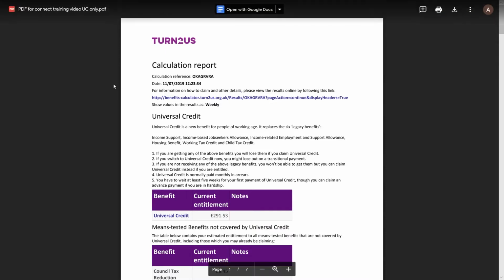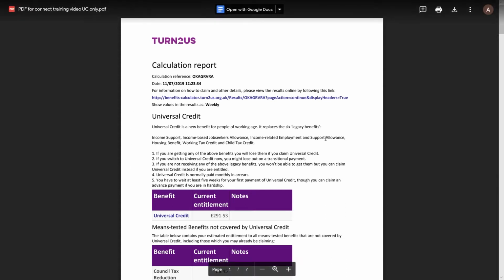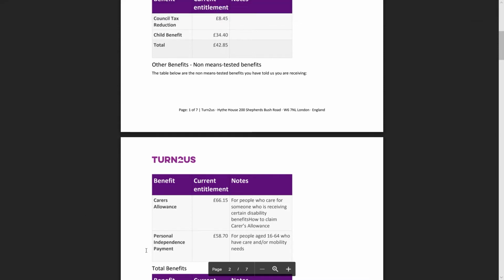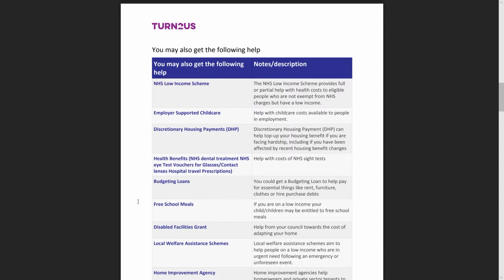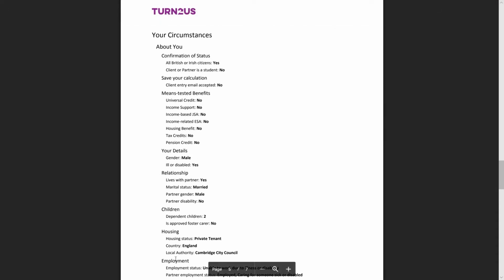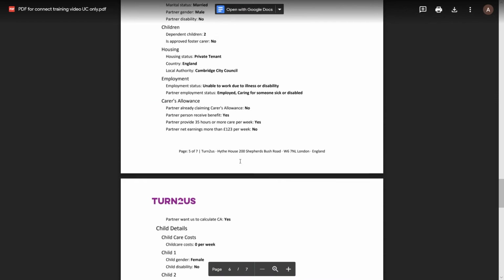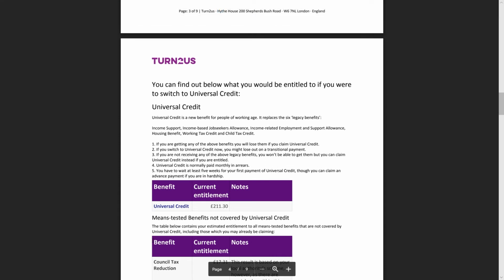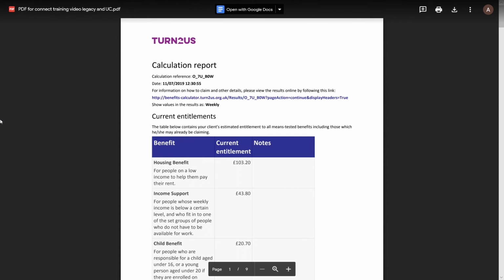How to use the Benefits Calculator Results Page most effectively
This guide will help you fully understand what the results page shows us and how the information can be used to provide personalised support to your Connections.